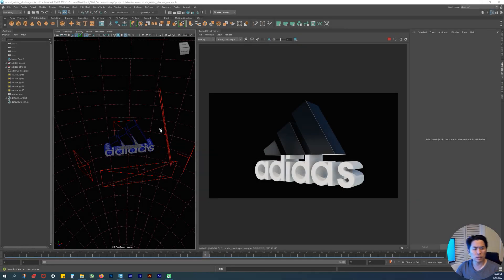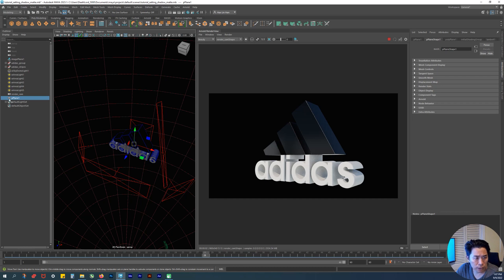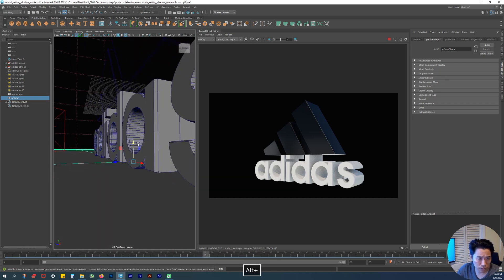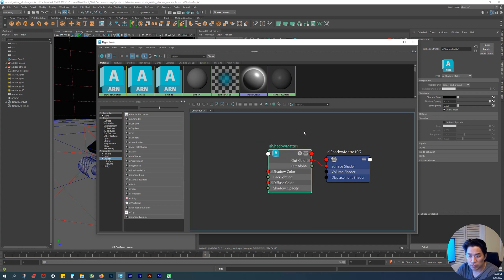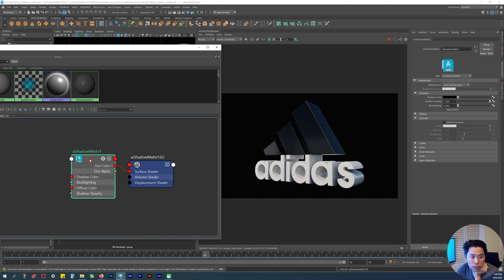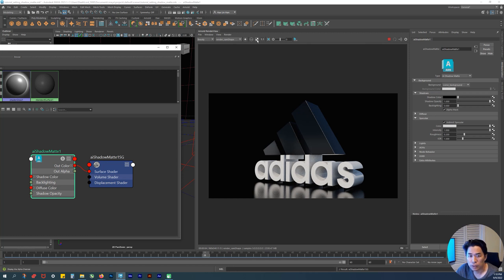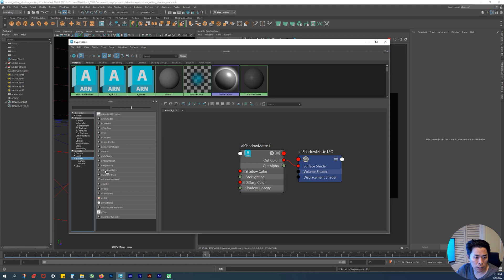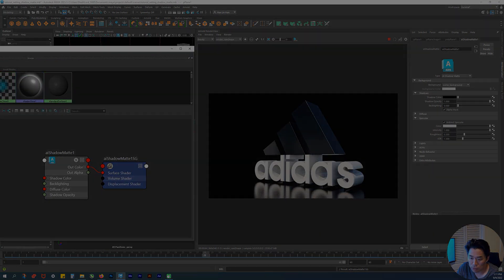Adidas Tutorial 030: Shadow Matte Shader For Reflections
Beginner Maya & Arnold tutorial for polygon modeling with dynamic lighting and rendering and logo reveal animation of Adidas Brand.

This tutorial goes over adding a ground plane (floor) and a special shader that shows a reflective ground only.

Software: Maya and Arnold

The music used is bought and paid for LEGALLY through Artlist
I have a Music + SFX Personal Yearly, Artlist License.